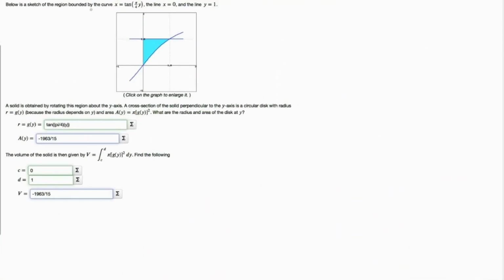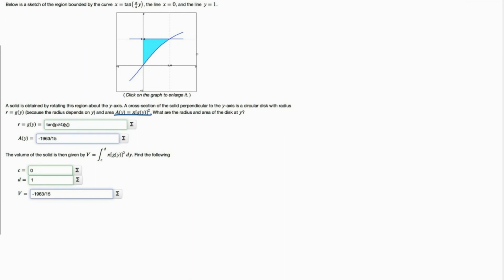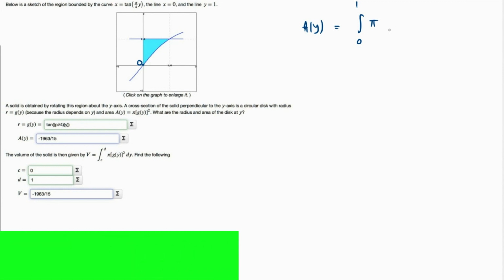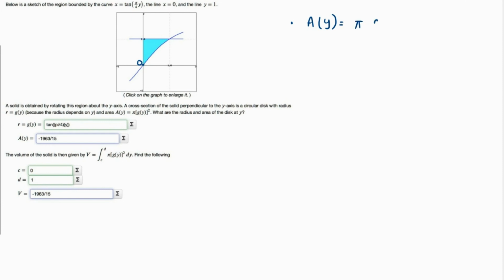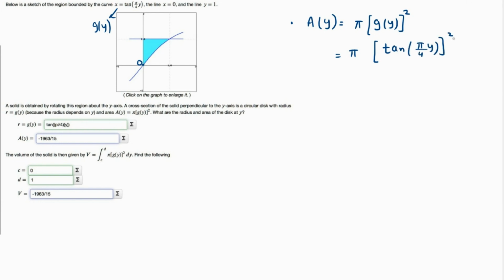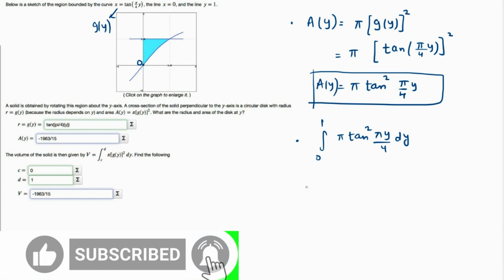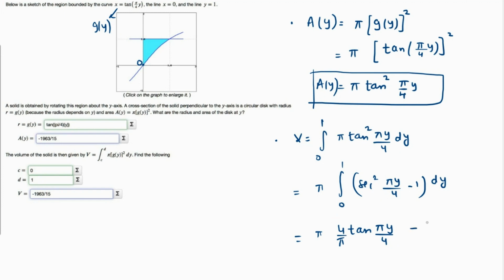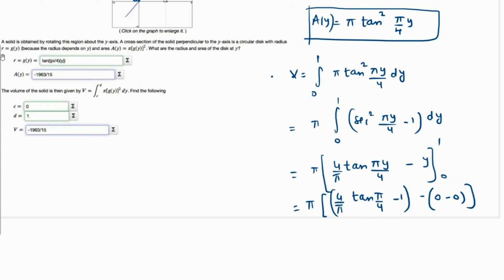What is the area and radius of the disk formed by rotating the curve x=tan(pi/4y), the line x=0 and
are under the curve, integration, integral calculus, anti-derivatives, AP Calculus AB